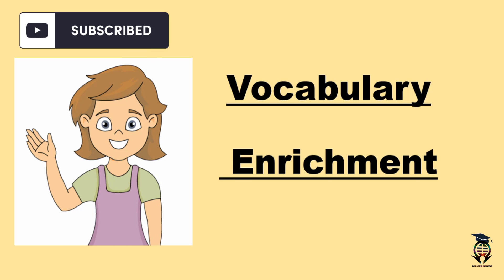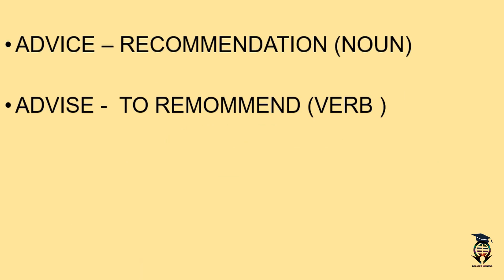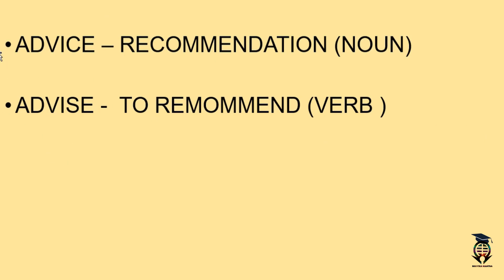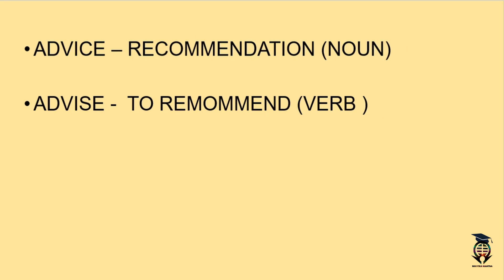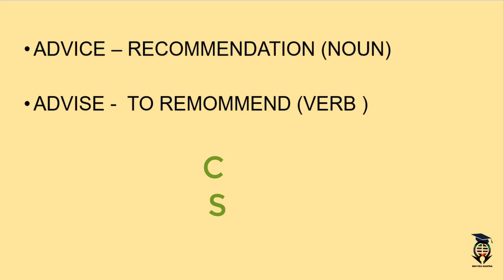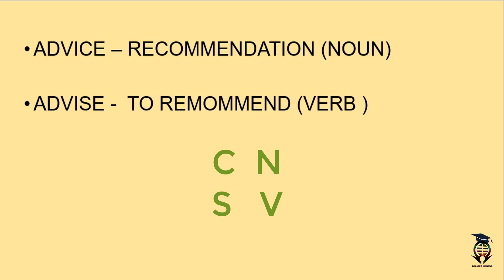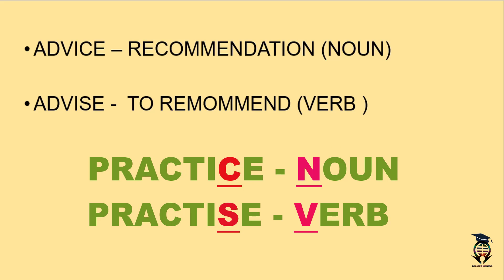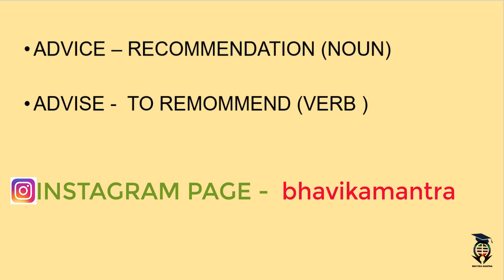Magical Vocabulary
In this video i m explaining the difference between the most confusing two words -Advise and Advice along with a short trick to memorize their usage.

**Correction -  Advise- To Recommend***